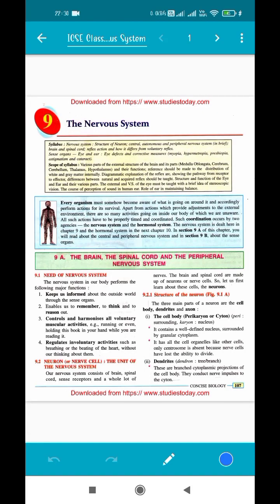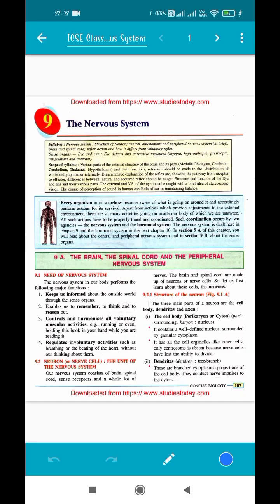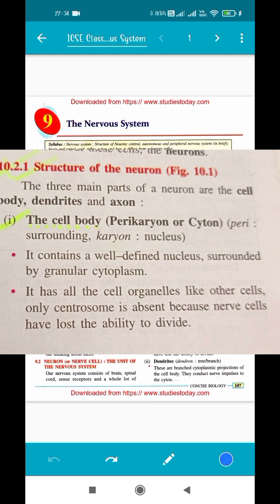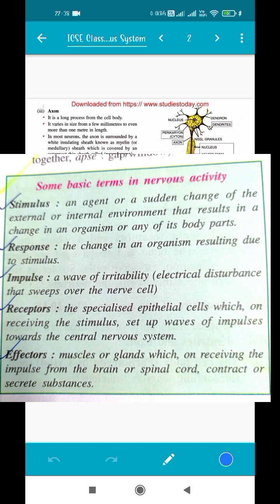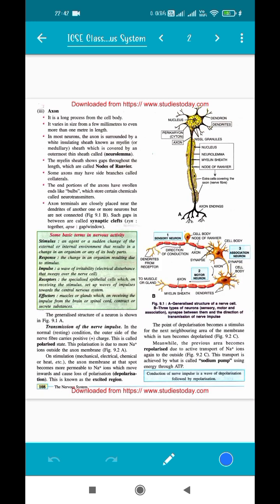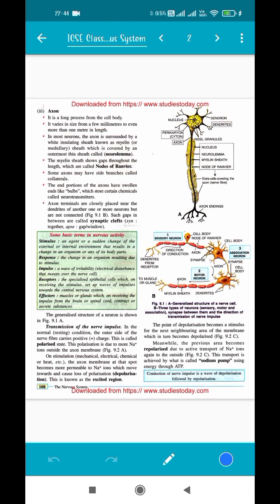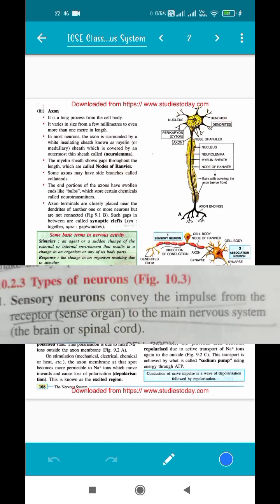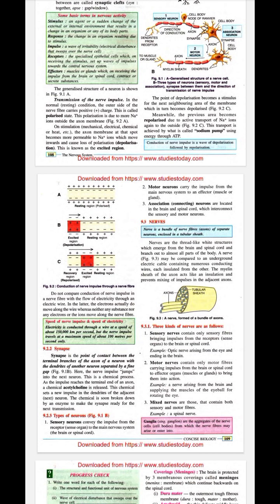THE NERVOUS SYSTEM . PART I (Neuron and Nerves)